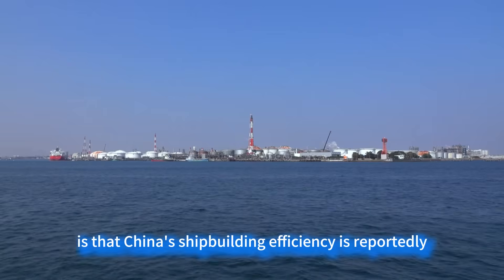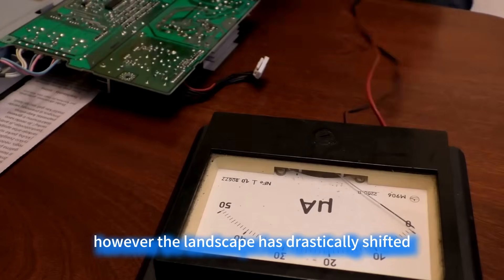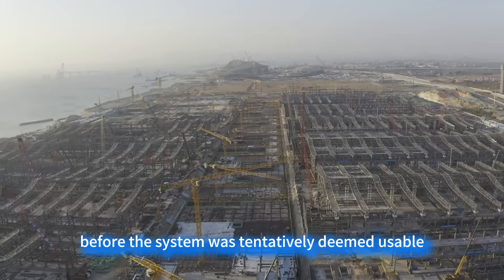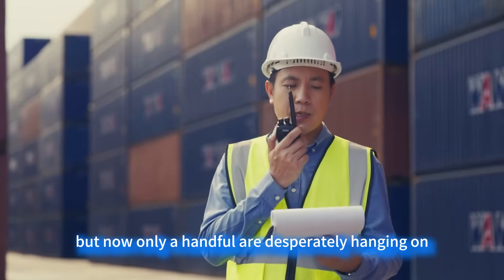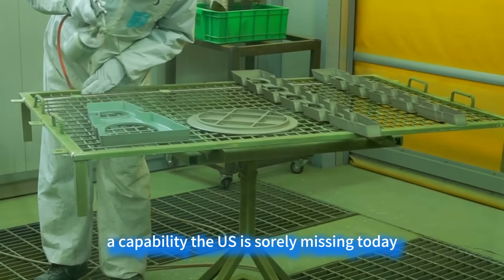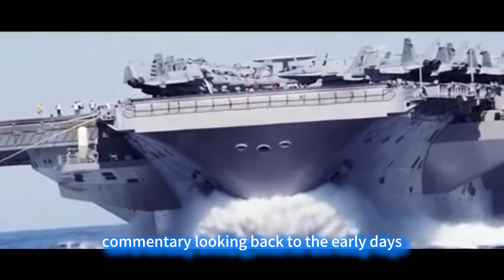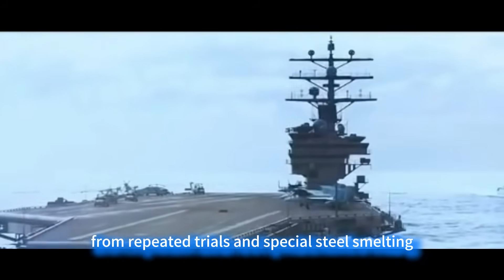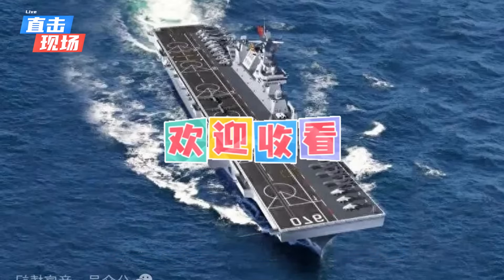China's 4th Generation Carrier Speed “Exposes” the Industrial Gap with the US and UK。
Can you believe it? The US spent seven years fixing the electromagnetic catapult system on the Ford-class carrier, yet China's fourth-generation carrier went from steel-cutting to its public debut in less than five years! What's even more groundbreaking is that China's shipbuilding efficiency is reportedly three times that of America's top shipyards. This absolutely shatters the preconception that "Western industry is stronger." So, what's the secret? It's not just "working overtime"; it's China playing "Aircraft Carrier LEGO"! The Jiangnan Shipyard broke the carrier down into hundreds of gigantic modules, building them simultaneously like building blocks at different factories across the nation, and finally hauling them to Shanghai for assembly. It's the same principle as saving time when building a Lego set, except each "block" weighs tens of tons! Even more impressive is the "Industrial Circle of Friends" behind it! A network of 5,300 supporting enterprises nationwide is focused on one goal. From a tiny screw to the massive deck steel, everything is Made in China. Once, Russia wouldn't even sell us the steel technology, but now we can produce everything ourselves—that is the real source of confidence! Now, let's dissect why US shipyards are struggling and why the UK had to rely on a Chinese crane to assemble its carrier. What rules has China's "divine shipbuilding skill" actually disrupted? I. The US Shipyard's "Slow Motion": Only One Left Standing The US was once dubbed the "Aircraft Carrier Factory" due to its powerful industrial system, which at its peak included multiple carrier construction companies. However, the landscape has drastically shifted, leaving only Newport News Shipbuilding to carry the torch for nuclear-powered carrier construction. The embarrassing reality is that this shipyard's supply chain has severely shrunk, with the number of suppliers down by 70% compared to three decades ago, and the production of several critical components even facing the risk of a complete halt. Furthermore, most of the production facilities within the yard are relics from the last century; the old equipment not only hinders efficiency but also increases maintenance costs and safety hazards. The Ford-class carrier, the US Navy's new centerpiece, was declared operational in 2017, but its core technology—the electromagnetic catapult system—has been plagued with issues. To resolve the technical faults in the Electromagnetic Aircraft Launch System (EMALS), the US poured in significant manpower, material resources, and time, spending a full seven years—from 2017 to 2024—before the system was tentatively deemed usable. In stark contrast, China has achieved leapfrog development in carrier construction. The fourth-generation carrier made a stunning debut after only five years. From the R&D and production of steel to the design and installation of the aircraft launch and recovery systems, China has created its own miracle in carrier construction with its highly efficient speed and outstanding technological innovation, making the efficiency gap between the two countries obvious. More ironically, the US was alarmed by China's highly efficient "dual-carrier parallel construction" model in 2023 and hastily announced a "dual-carrier simultaneous construction plan," attempting to shorten construction time by sharing components. This plan was touted as a "revolutionary breakthrough" in a Pentagon press conference, yet its implementation immediately exposed the fatal flaw of America's de-industrialization: there are only three